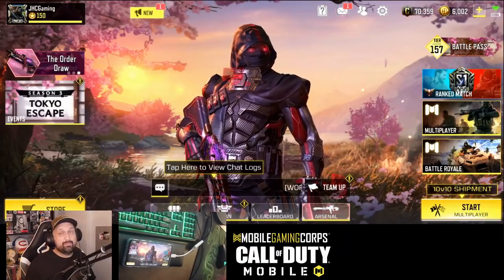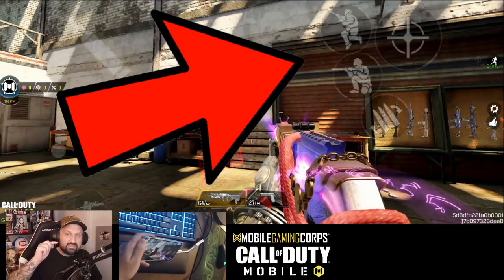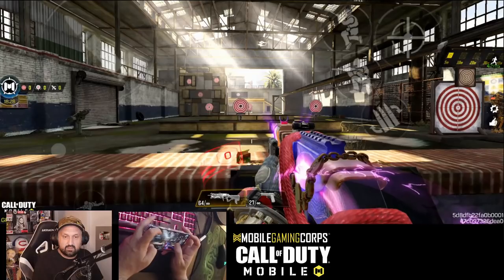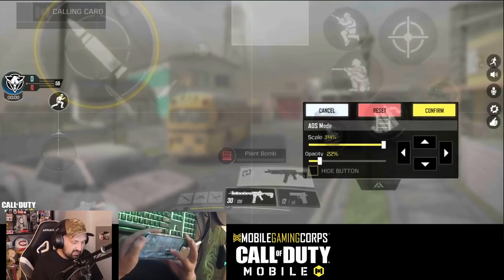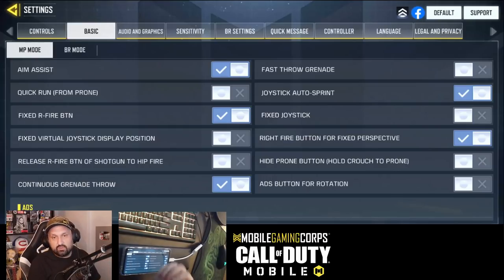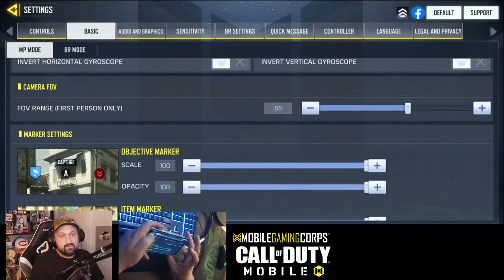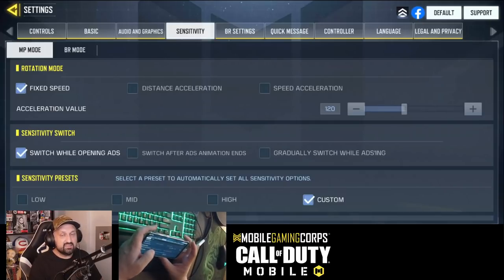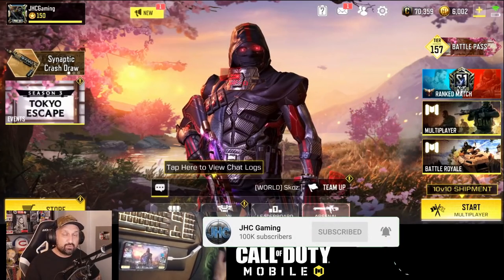How to play 4 FINGERS CLAW on the Phone | Call of Duty Mobile HUD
Hey guys! Today: How to play 4 finger claw on the phone in cod mobile. I share how to setup your HUD for 4 fingers claw call of duty mobile gameplay on the phone (handcam) and some tips on where and how to place your buttons, help you on how to find the best settings for your screen (hud)